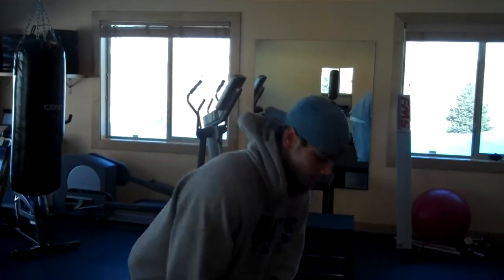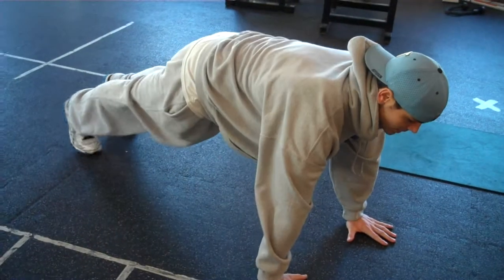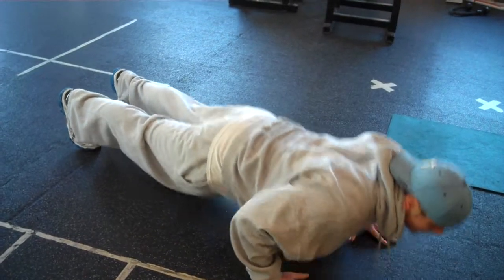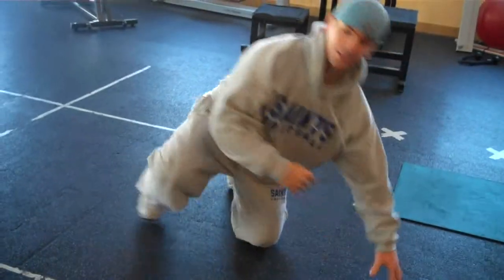Tip of the week-personal training burnsville apple valley lakeville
Here is Ryan our personal trainer demonstrating a quick but effective dynamic warm up to prep your body for strength and circuit training